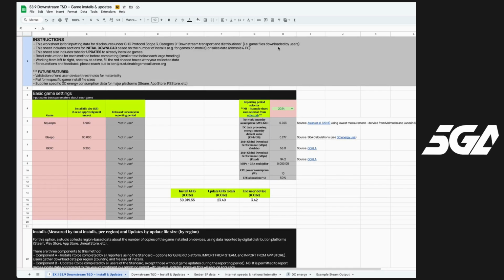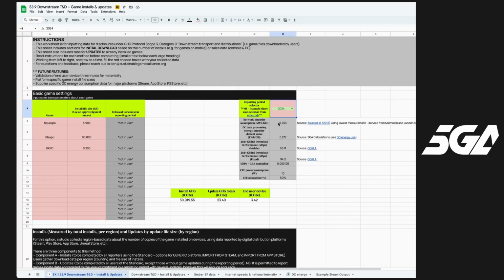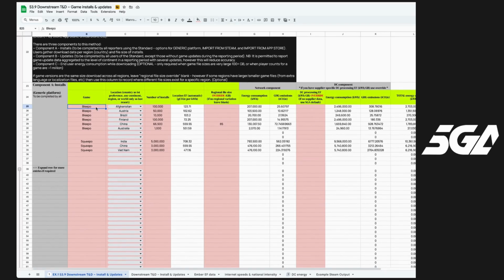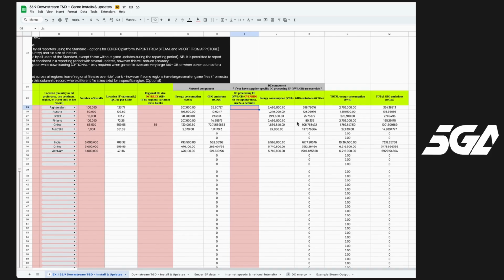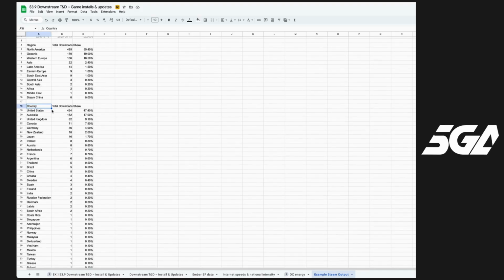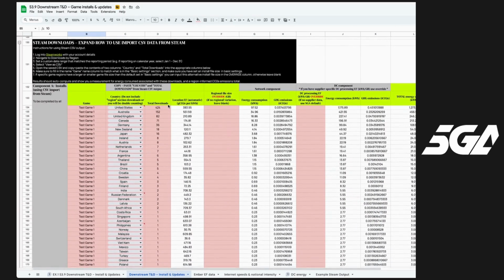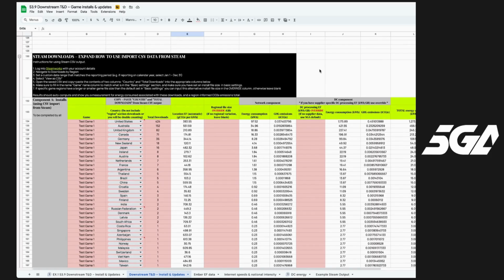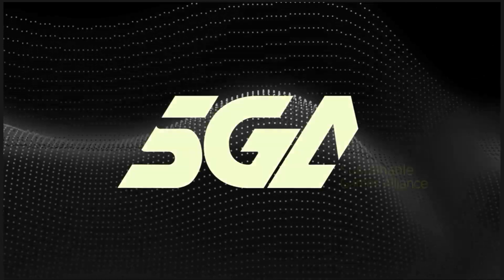Scope 3.9 Downstream Transportation & Distribution - Sustainable Games Standard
Want to understand and optimize your game installs and updates?

Use the Scope 3.9 Downstream Transportation & Distribution input sheet — one important component of the Sustainable Games Standard.

And yes — it's available for free to anyone, because that's how the Sustainable Games Alliance (SGA) enhances the entire industry.

In this video SGAs Standard and Research Lead Dr.@Ben Abraham explains how to use the Scope 3.9 Downstream Transportation & Distribution input sheet.

What it does:
Super simple copy-paste export from Steam and other platforms
Helps you identify the impact of update frequency and release schedules
Reveals how distribution partners can streamline and bring more transparency
Shows how file size impacts emissions across regions

Why it matters:
Helps identify more sustainable platforms and practices
Improves accuracy and completeness of GHG reporting
Highlights ways to reduce download emissions

This is just the beginning. We will bring these insights directly into the dashboards of the platforms and services you already use — so data and optimization opportunities become more evident, comparable, and accessible to developers faster. For now try this.